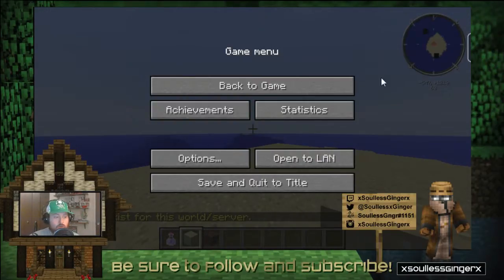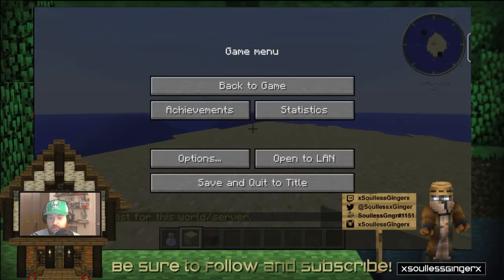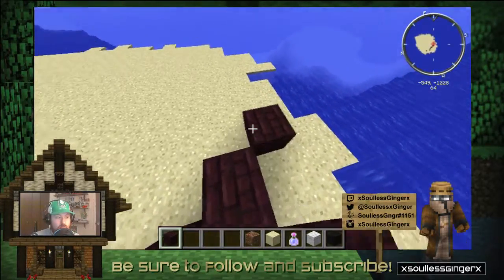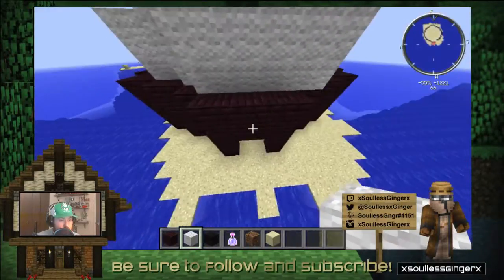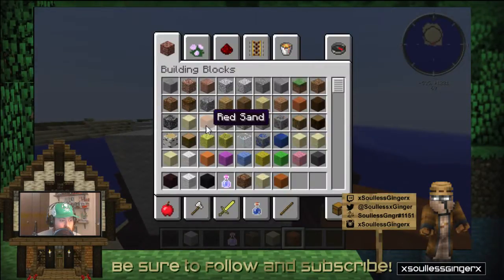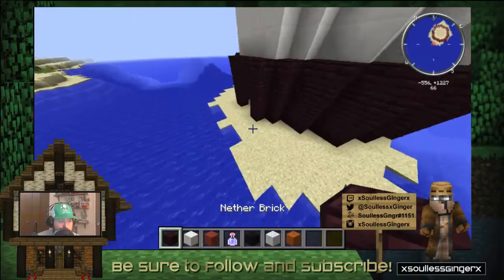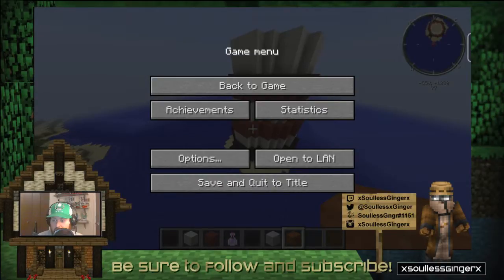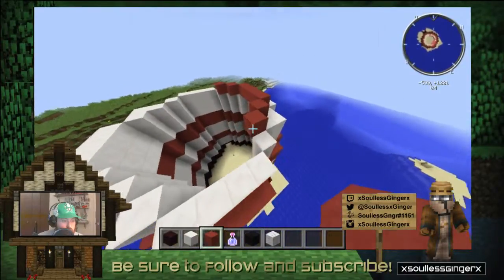02.19.2015 Let's Build a Lighthouse!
Please check back later for a condensed tutorial!

A remake of the lighthouse I built in survival a while back but doing it in creative mode.

Why? Because it's easier, I made a great overlay, and so that I could commentate and explain the build as I put it together.

I will cut this later for a proper tutorial video, but for now enjoy me...uncut? haha

Come in and watch!